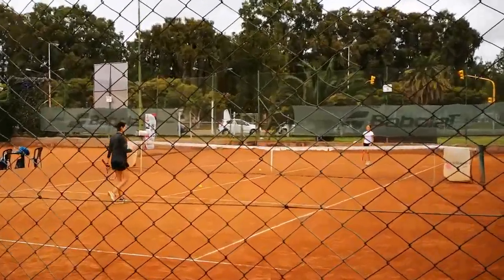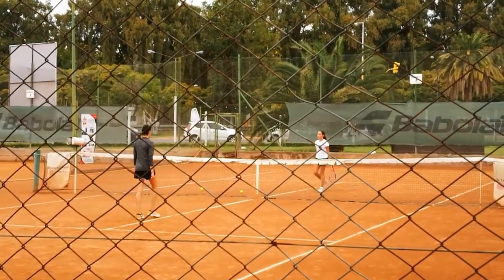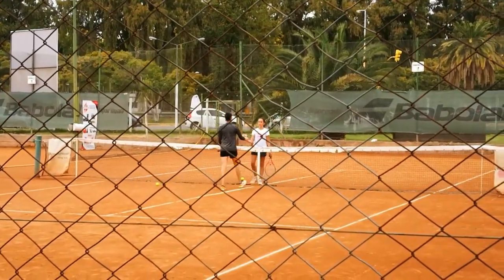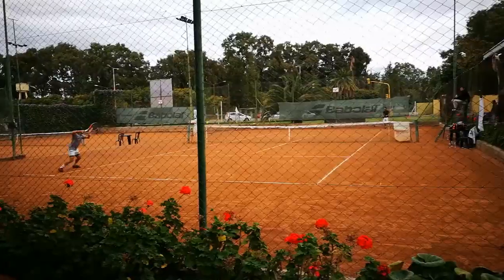Finales de la Copa Aniversario Municipalidad de Rivadavia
Carla Di Batista y Facundo Jofre le ganaron a Greta Zawels y Rodrigo Orozco respectivamente.